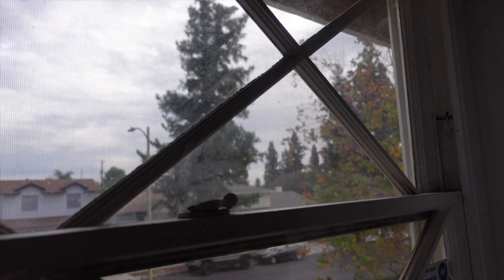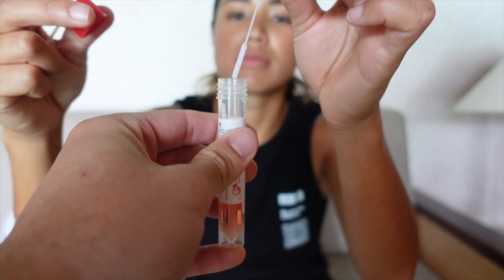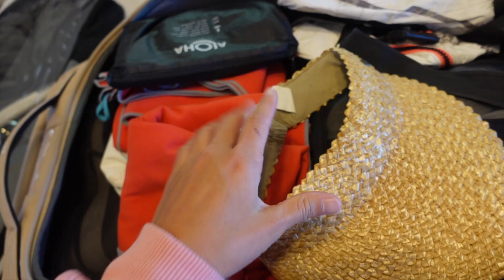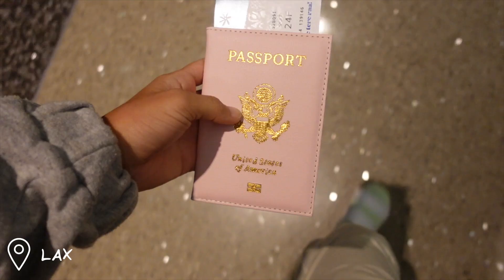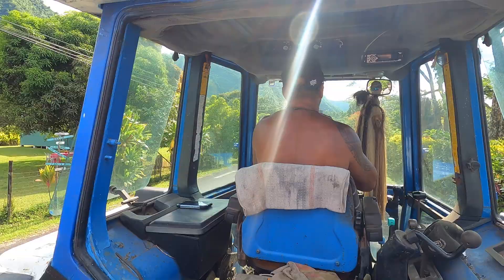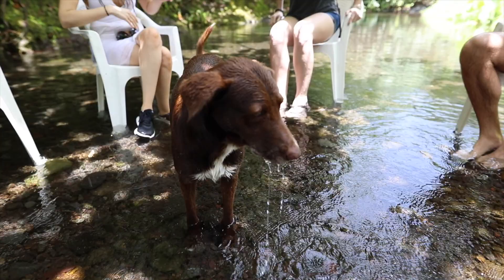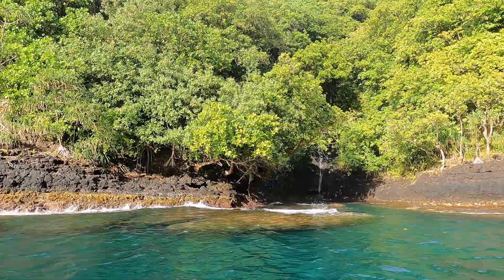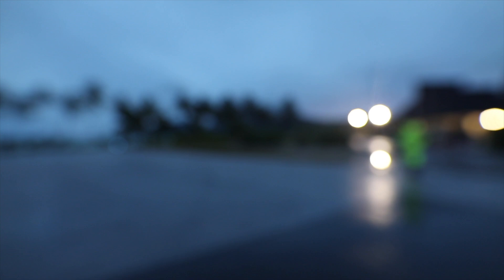TRAVEL WITH ME TO FRENCH POLYNESIA | travel requirements, packing, and first couple days in Tahiti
Hey everyone! This is the first vlog from my trip to French Polynesia hosted by the Tahiti Tourism board. I go over COVID-19 travel requirements, what I'm bringing with me on my media trip, and the first couple days into my trip on the island of Tahiti... enjoy!